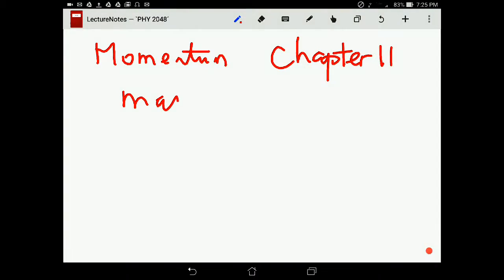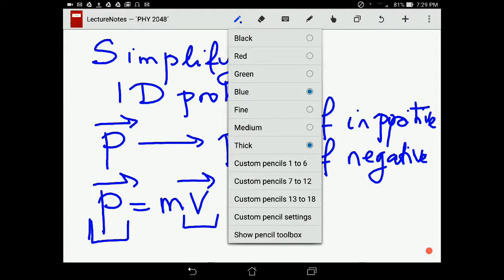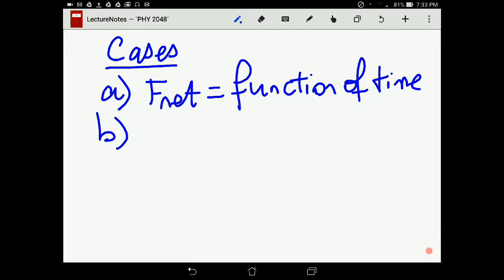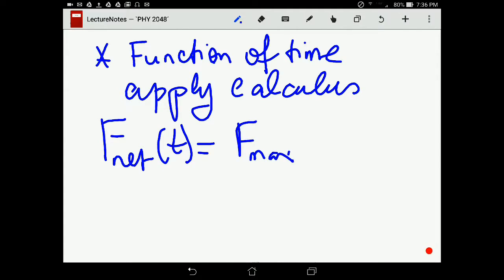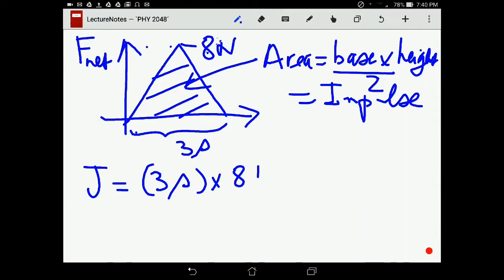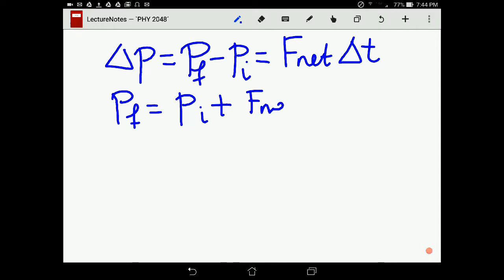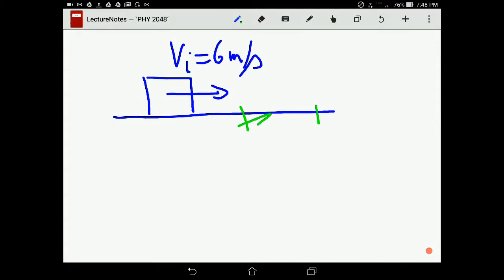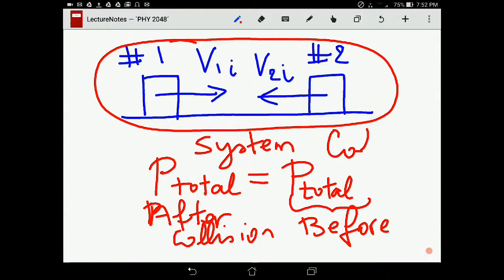Copy of Momentum Part 1